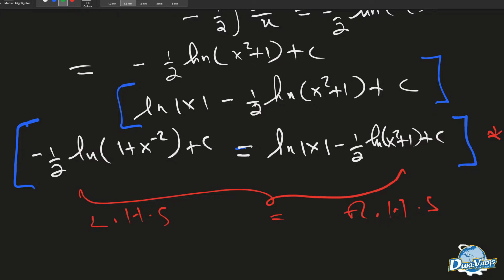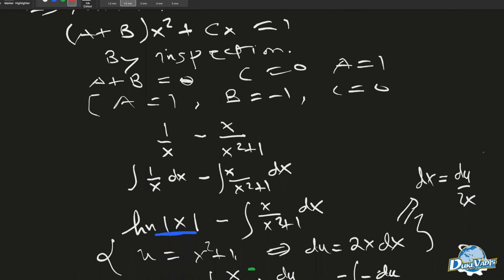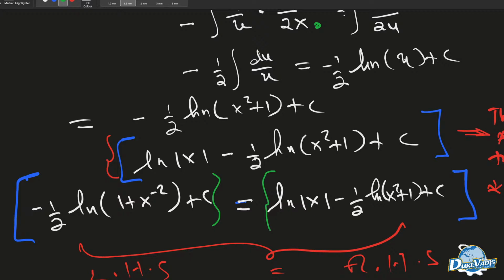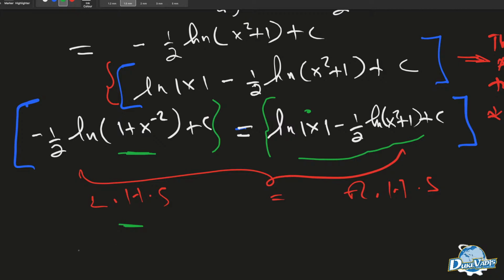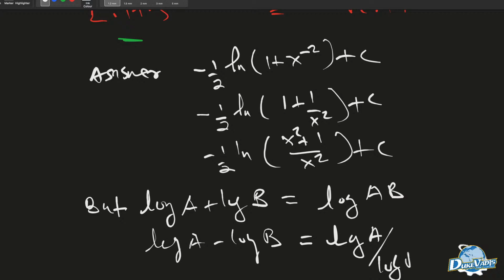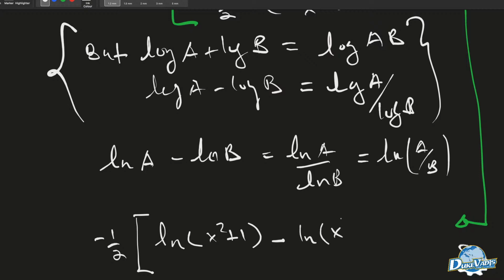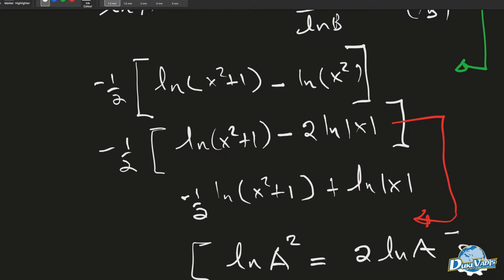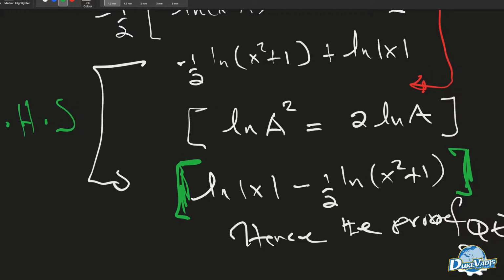FURTHER EXPLANATION TO INTEGRATION ANSWERS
Some of the students needed further explanation to why the two answers of the same integration equation looks different mathematically, but in real sense the answers are the same, so further breakdown is required